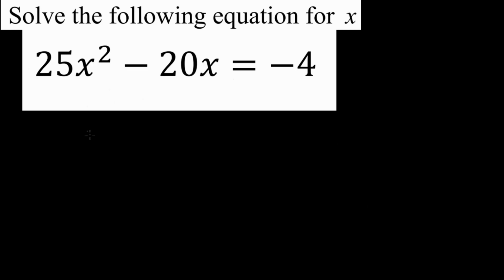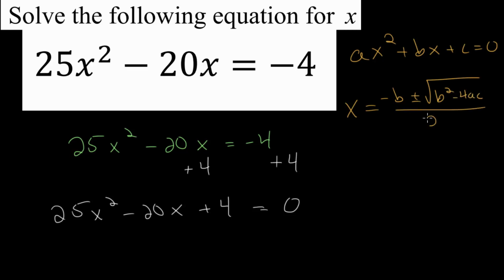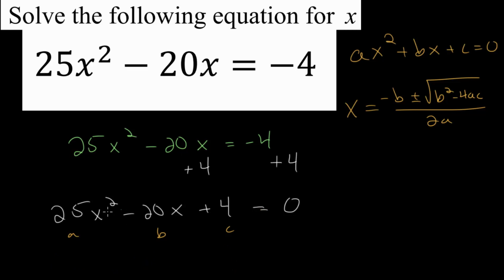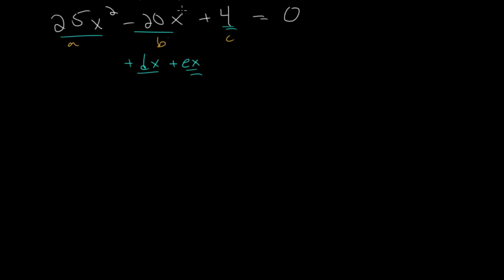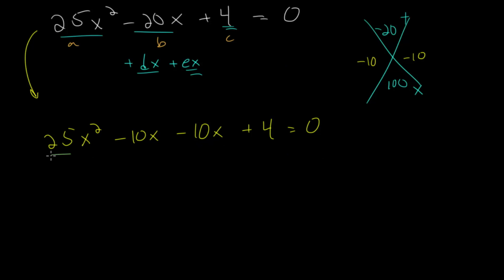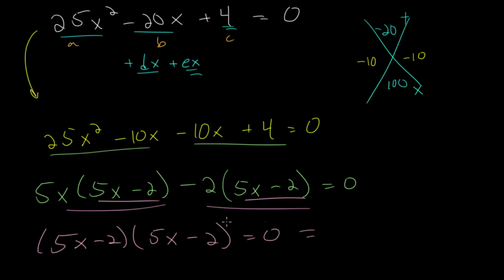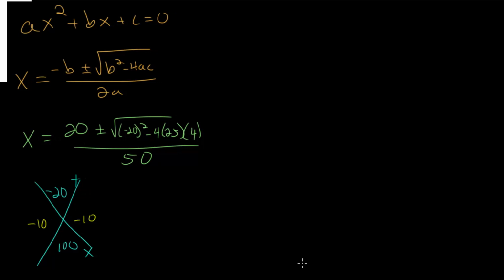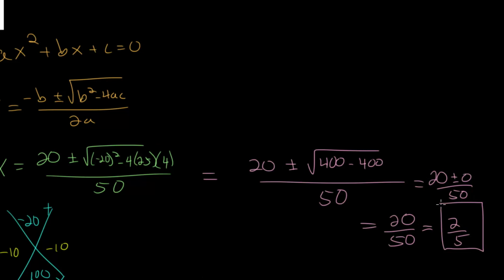Math Question of the Day: March 21st, 2023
This problem focuses on solving quadratic equations.

For more information about solving quadratic equations, see the following Click the link for Algebra 1 and go to Unit 6: Systems of Equations.

EulersAcademy.org